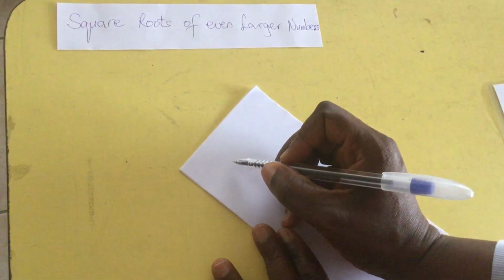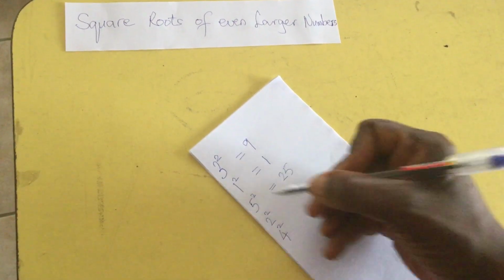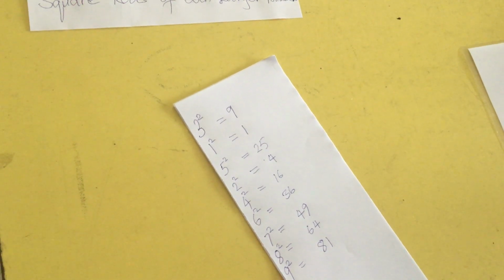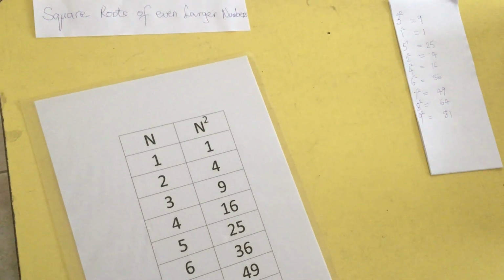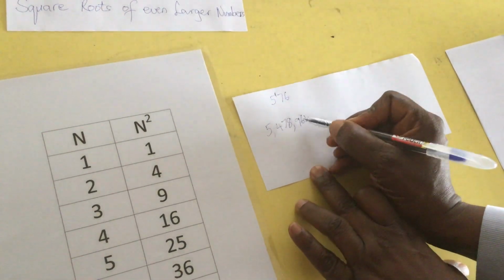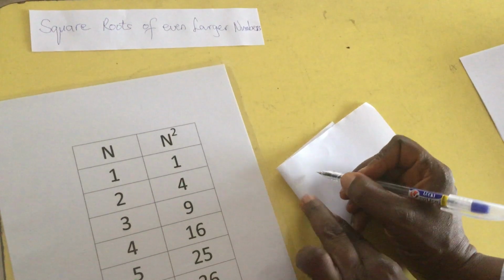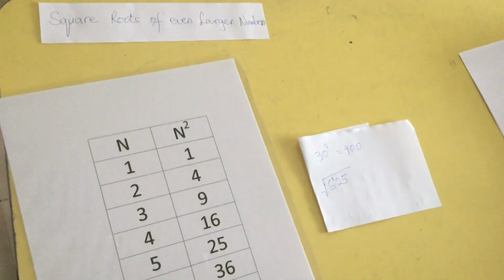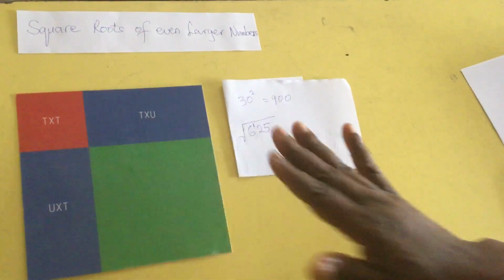4a. Square Roots of Even Larger Numbers [Part 1]